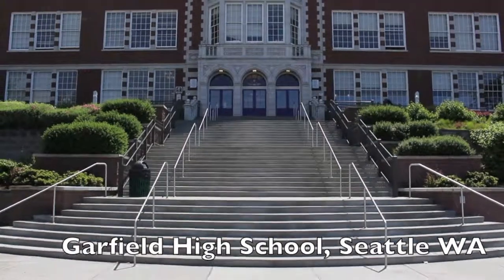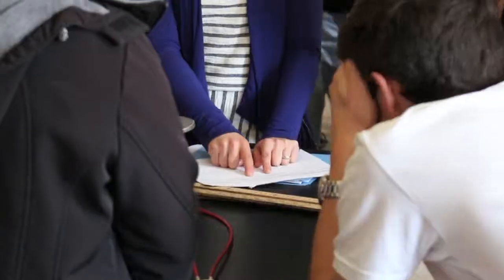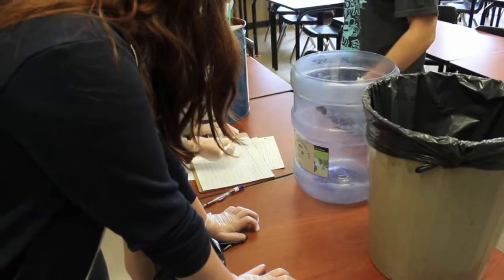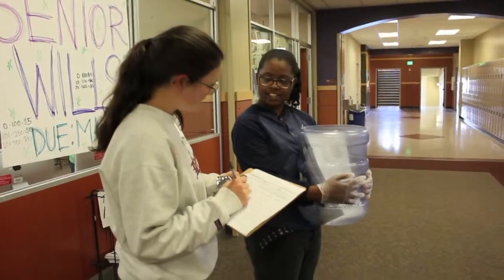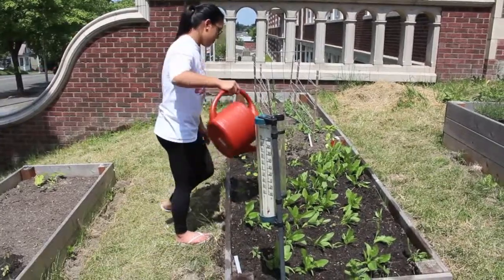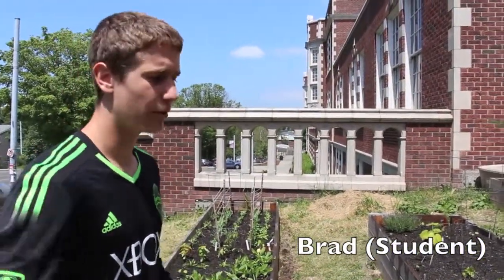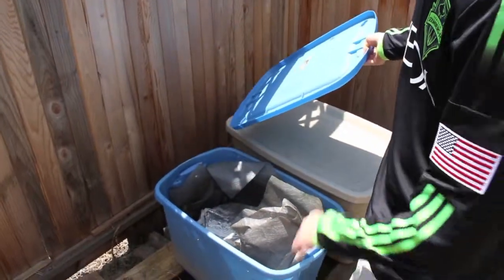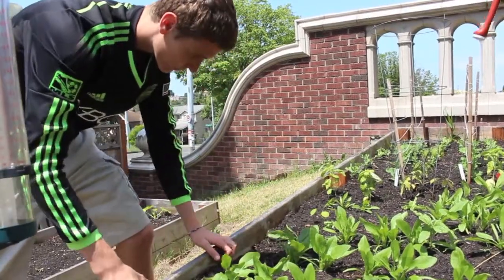Garfield High School Green Team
Check out how students at Garfield High School in Seattle are striving to make their school better for the environment!

Directed and Filmed by Gus O'Leary
Filmed at Garfield High School in Seattle, WA

Special thanks to Mrs. Finley!